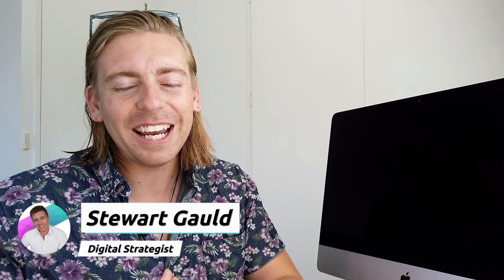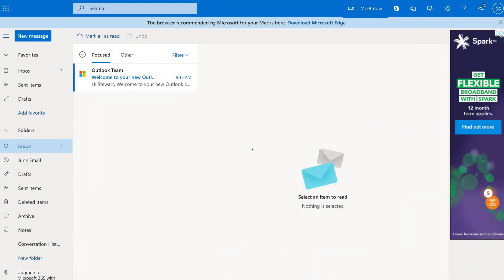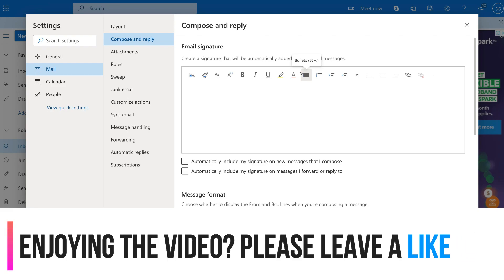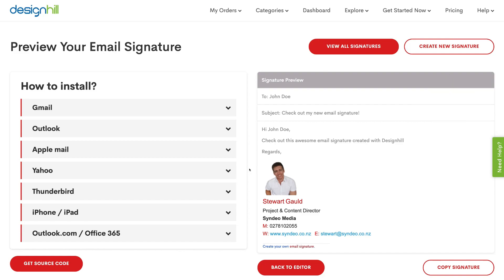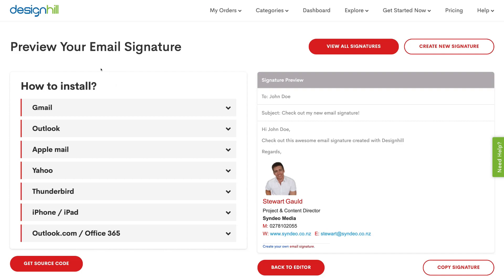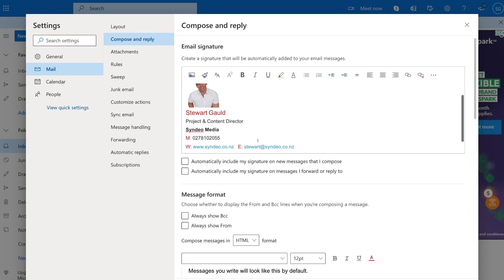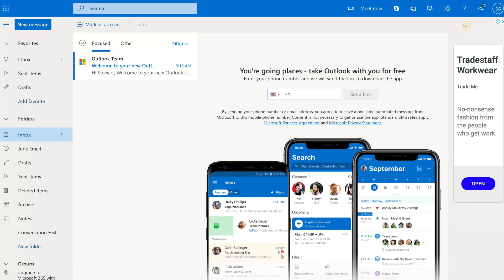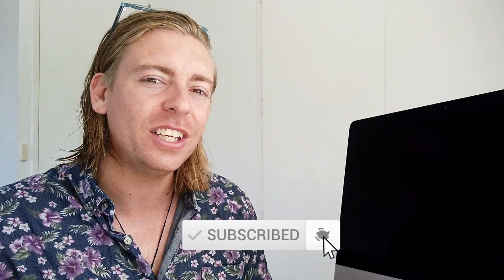How to Add Email Signature in Outlook [2021]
How to add your email signature in Outlook [2021 tutorial for beginners]

Today we dive into a brief tutorial and show you how to simply add your email signature in Outlook. I also share with you how you can create your email signature with the email signature generator in Designhill.

► In this Outlook email signature tutorial for beginners we cover the following:

0:00 Intro
0:54 Sign into Outlook
02:01 Create your email signature with Designhill
03:32 Add your email signature to Outlook
05:10 Outro

Let me know if you found this Outlook email signature tutorial helpful. Also, if you have any questions make sure to drop them down below.